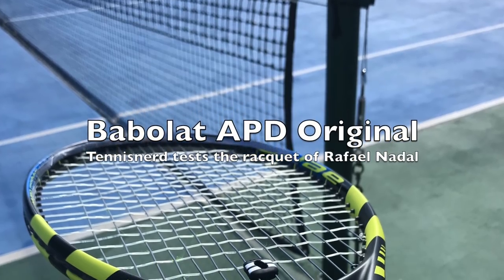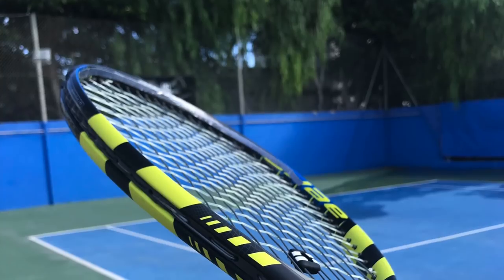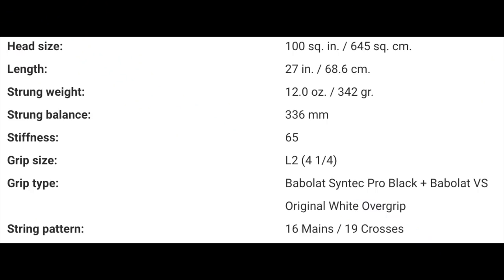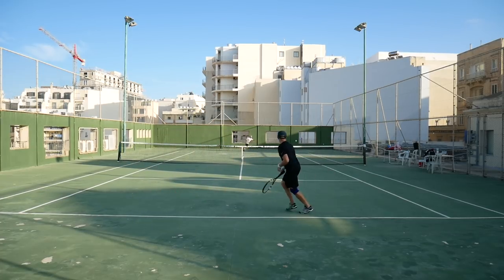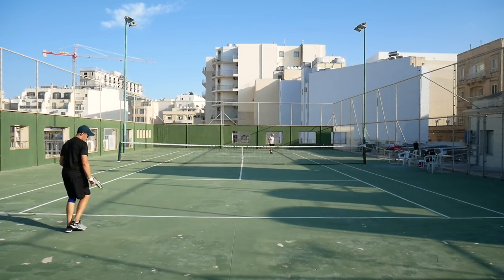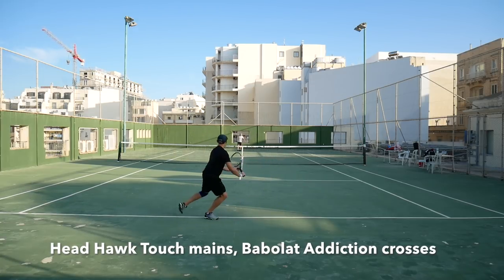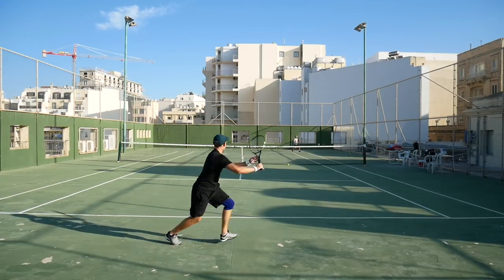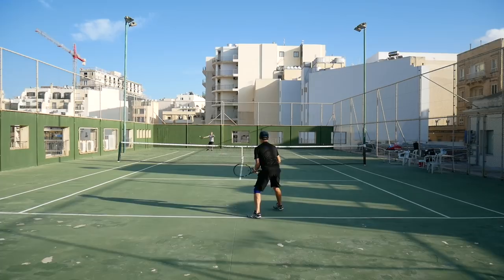Babolat Aero Pro Drive Original - Rafael Nadal's racquet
I wanted to make a video about the racquet that Rafael Nadal uses under various paint jobs. It is the first version of the Babolat Aero Pro Drive that came out in 2003. I tested Rafa's heavy specs and here are my conclusions...